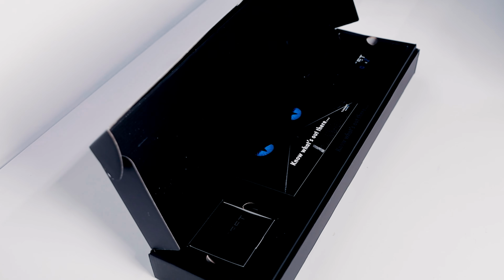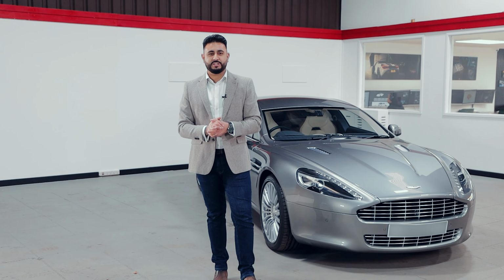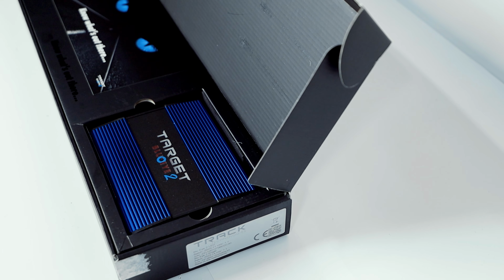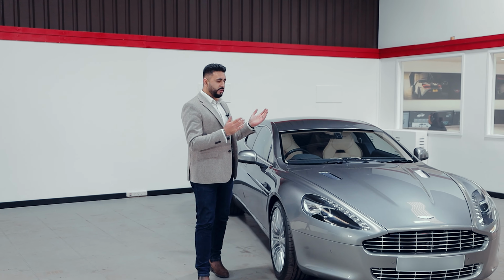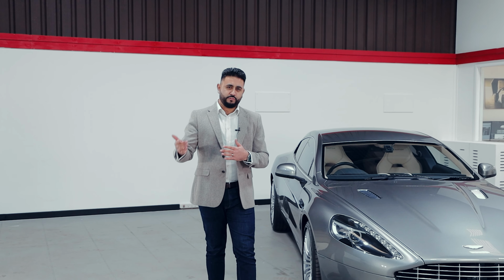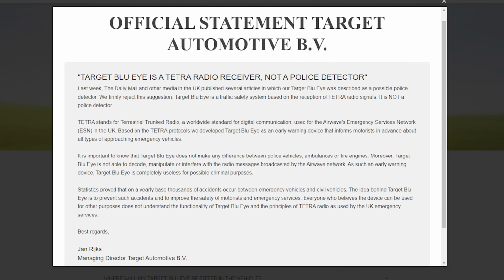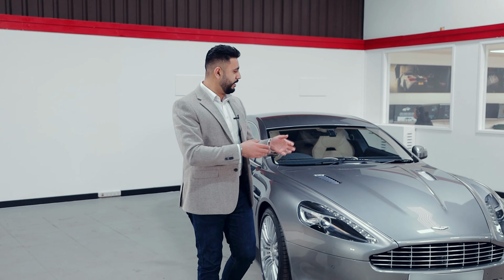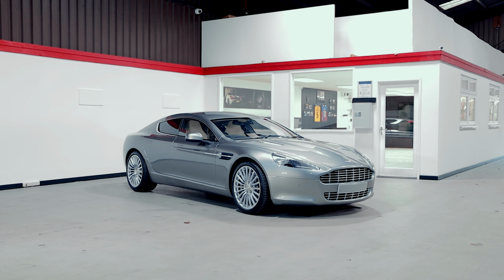Aston Martin Rapide Equipped with Target Blu Eye 2 | Installation & Features Explained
In this video, we will tell you how we installed and used the Target Blu Eye 2, a traffic safety system that warns you of approaching emergency service vehicles, on our Aston Martin Rapide. Adil will explain the benefits, features, and functions of the Target Blu Eye 2, and how it can enhance your driving experience and safety. You will also learn how the Target Blu Eye 2 works.